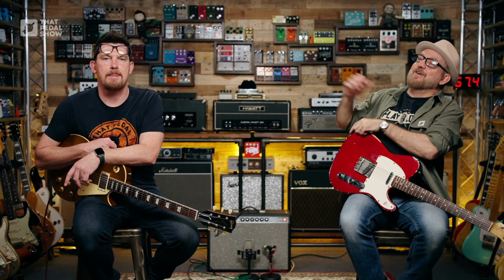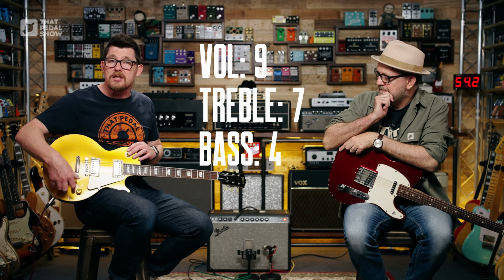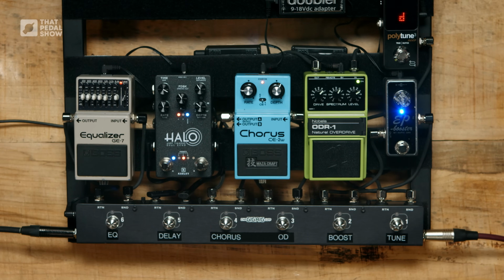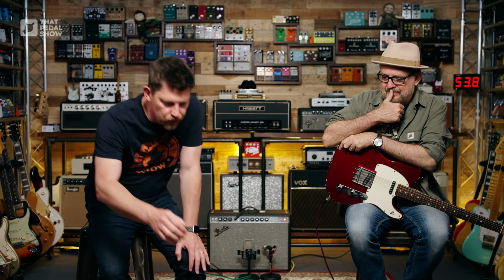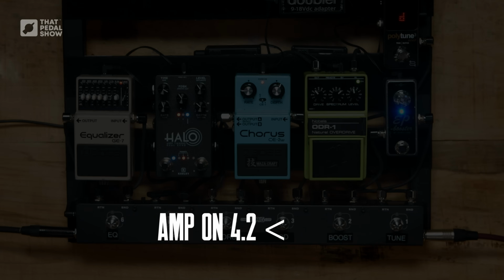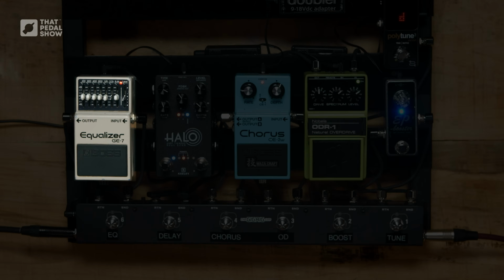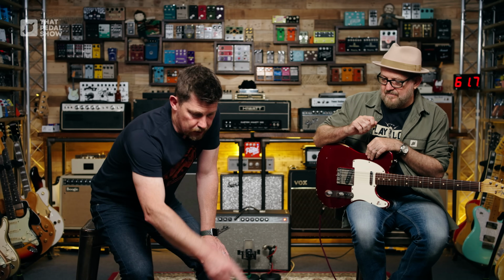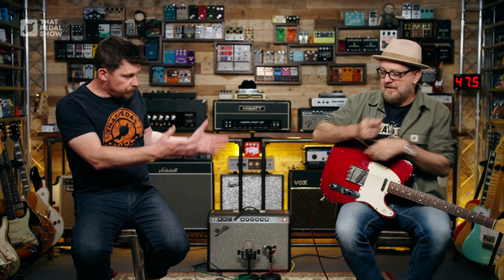The Best Guitar Amp In The World [And Tips On Using Pedals With It]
Is it? Or it is? No doubt the whole internet will completely agree. Ha!

Welcome to the show. We always say we dislike calling things ‘better’ and ‘best’. Or indeed ‘worse’ or ‘worst’. But y’know this is the internet and sometimes people say arresting things to get clicks. Just imagine it.
Anyway, is it? What do you think? And are you still apologising for your volume and tone?
Enjoy the show if you dare.

0:00 Which amp is this?
0:52 This is it!
1:18 But why?!
1:55 Stop apologising for volume
2:49 Don’t use any pedals!
6:50 Is it too loud?
7:51 So why don’t we just crank it?
8:58 Finding the amp’s sweet spot
11:39 Add the Noballs
12:35 Adding or subtracting tone?
13:05 The Underdrive Concept
15:55 Would the sound work for you?
16:55 What about a clean boost?
18:22 Combining two gain pedals
19:30 Using an EQ pedal with your amp
23:38 Is it too loud?
26:24 What about delay and mod?
28:50 And on-board tremolo

Pedals & Stuff used in this show
• TC Electronic Poly Tune 3 Mini
• Xotic EP Booster
• Nobels ODR-1 Natural Overdrive
• Boss CE-2w Chorus
• Keeley Andy Timmons Halo Dual Echo
• Boss GE-7 Equalizer
• TheGigRig QMX6

If you use these links to buy stuff - any stuff – we receive a small cut. Thank you!

Amps used in today’s show
• Fender ’65 Deluxe Reverb (completely standard, regular reissue model)